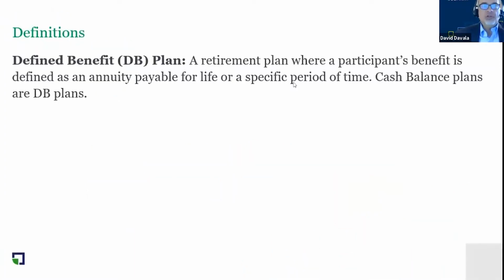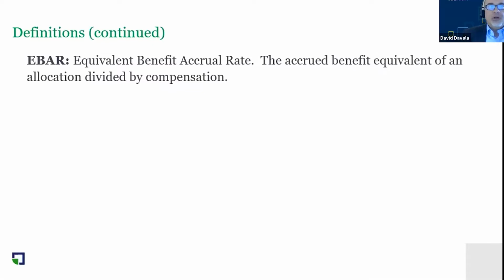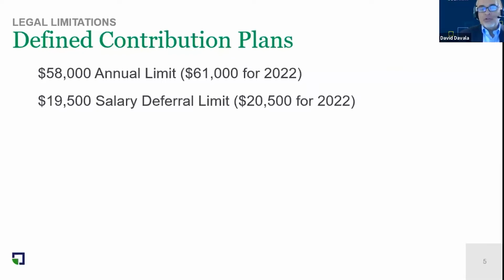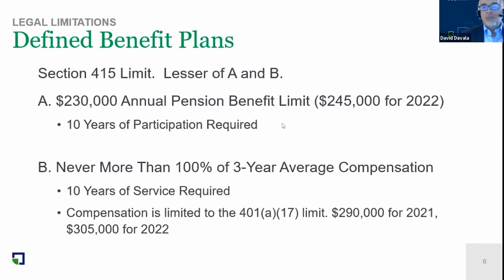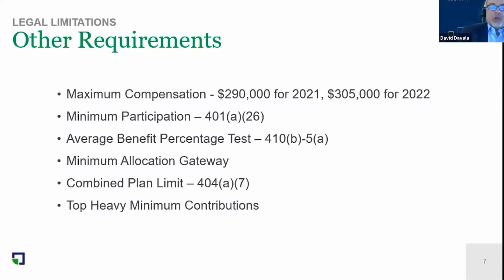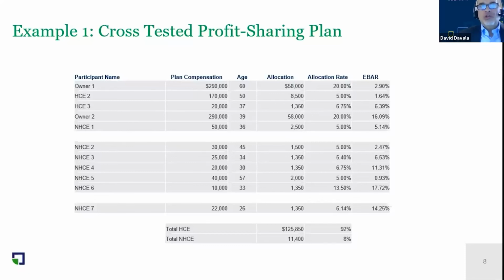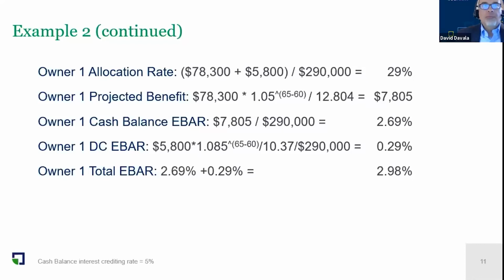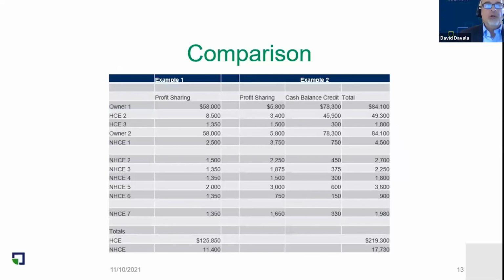2021 401(k) Class Plan Sponsor Day 3: The Basics of Cross Testing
Cash Balance plans help business owners make the highest possible contribution into a retirement plan. Learn about plan design that may allow you to increase your retirement savings and reduce your company’s taxes.